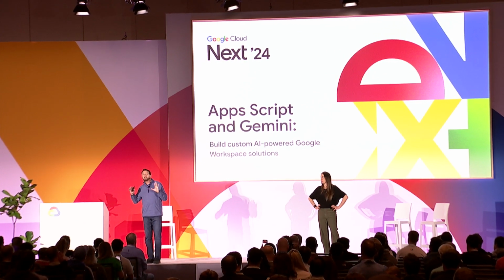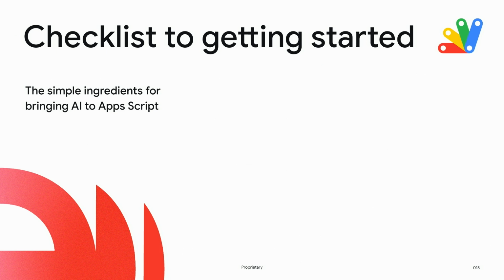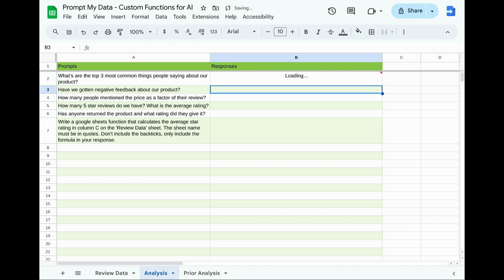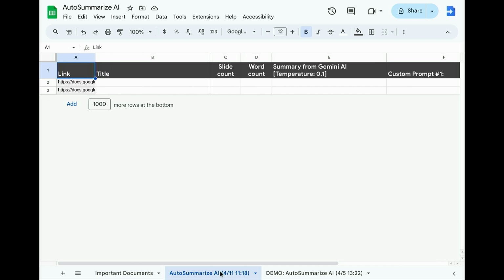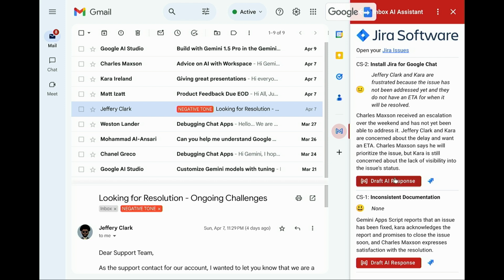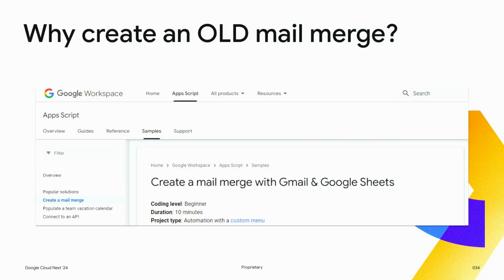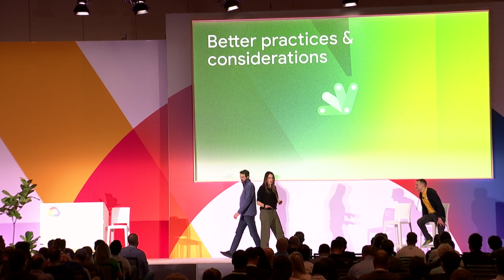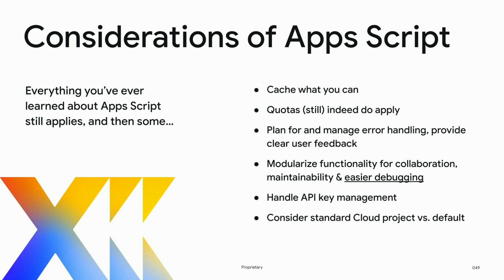Apps Script and Gemini: Build custom AI-powered Google Workspace solutions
Discover how approachable and versatile building custom generative AI solutions for Google Workspace can be with Google Apps Script. In this session, we‘ll explore how developers are creating innovative integrations between Gemini‘s powerful large language models and Google Workspace. Get real-world examples of how AI can enhance Google Workspace functionality, and learn about the potential of custom solutions to address unique needs. Get ready to be inspired – the evolution of leveraging AI within Google Workspace is just beginning.

Speakers: Kara Ireland, Charles Maxson, Martin Hawksey